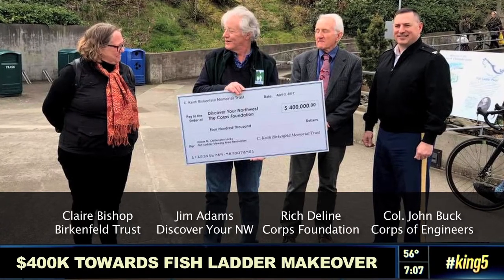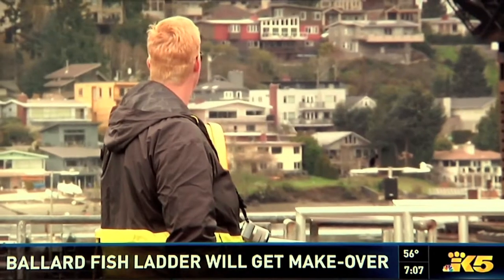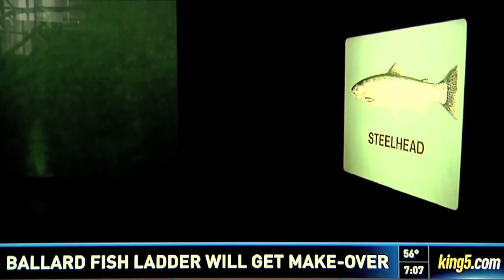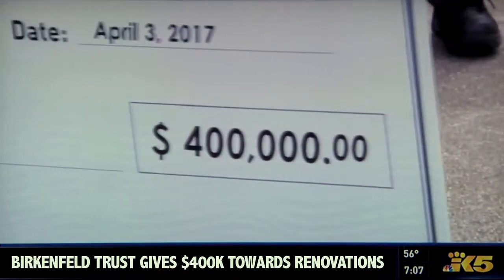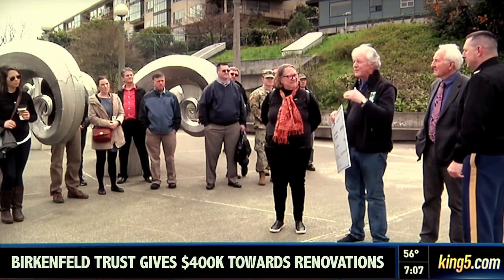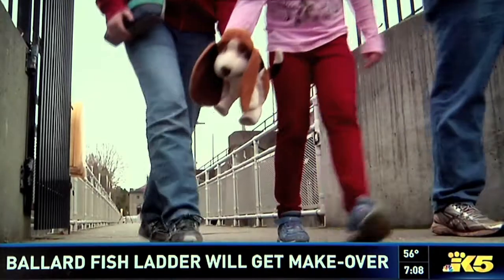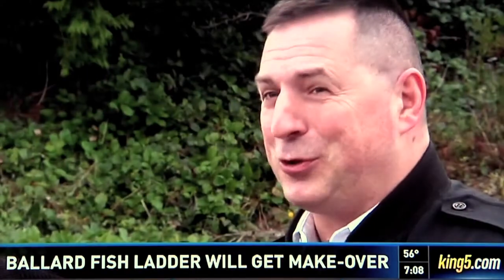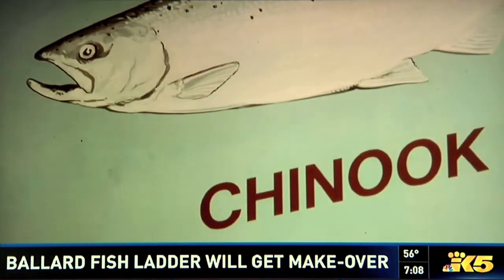KING 5 NEWS - $400K Birkenfeld Trust Gift to Ballard Locks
Thanks so much to KING5 and the Ballard Tribune for covering this important milestone in renovating the iconic Ballard Locks.